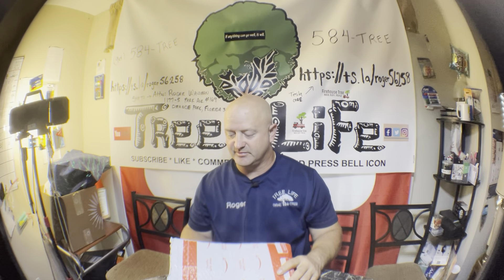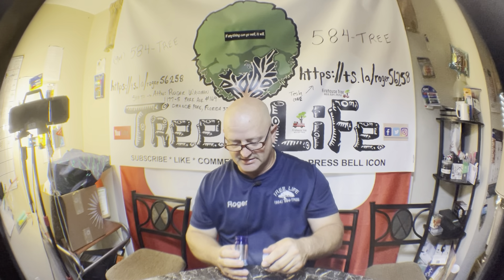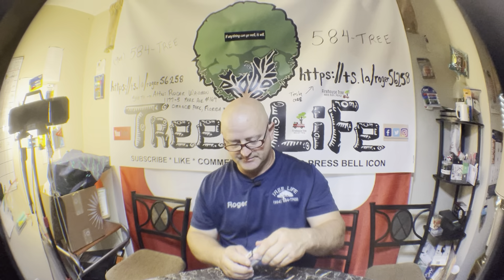LIFE VANTAGE PROTANDIM NRF1 SYNERGIZER 60 CAP UNBOXING REVIEW / ROGER WALDMAN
Protandim NRF1 Synergizer (60 Caplets) (1 Bottle) 100% Natural Antioxidant Supplement Extract, for Heart Health, Pain Relieve, for Anti-Aging, 100% Made in USA (Protandim NRF1)

ROGER WALDMAN UNBOXING REVIEW OF A NEW PRODUCT THAT IS TO SLOW DOWN THE AGING PROCESS ? DOES IT WORK ? IS IT EXPENSIVE ? ABOUT TO FIND OUT ?